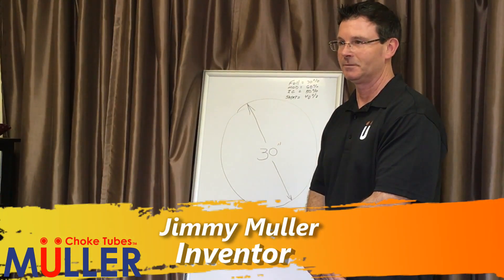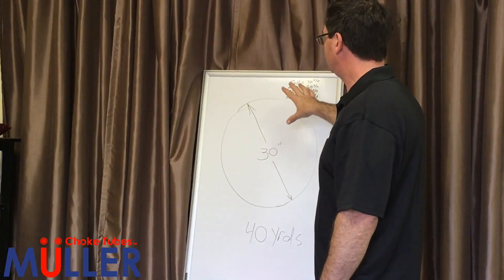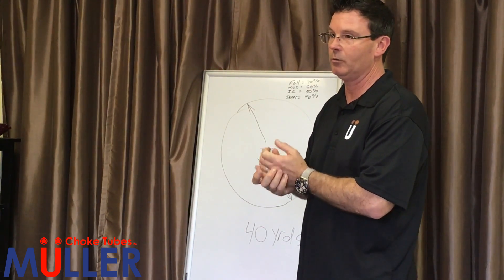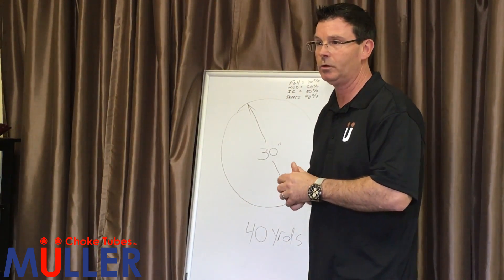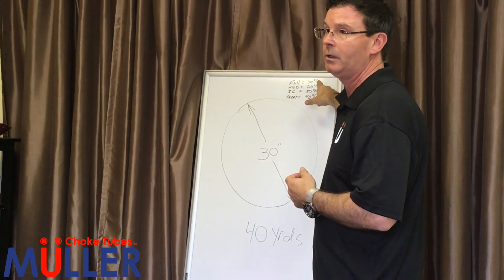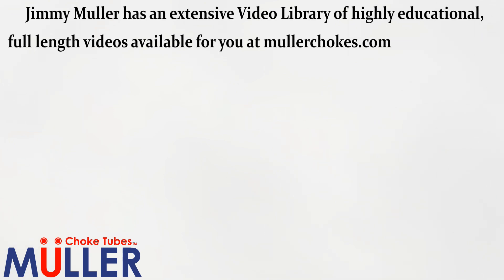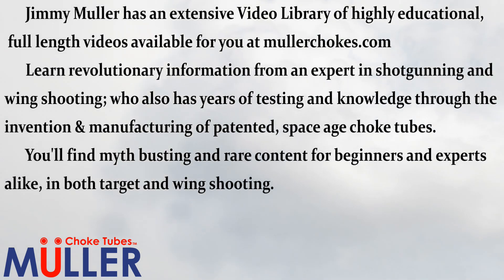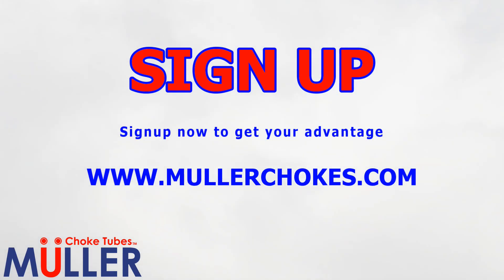Why are Muller Chokes Patented? Answered by Jimmy Muller, Inventor Of Muller Chokes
Why are Muller Chokes Patented?
Answered by Jimmy Muller, Inventor of Muller Chokes

Jimmy Muller has an extensive Video Library of highly educational,
 full length videos available for you at mullerchokes.com
      Learn revolutionary information from an expert in shotgunning and
wing shooting; who also has years of testing and knowledge through the
invention & manufacturing of patented, space age choke tubes.
      You'll find myth busting and rare content for beginners and experts
alike, in both target and wing shooting.
      Learn About: patterning, choke tube selection, best ammo choices, ballistics, shotgun choices, how to tackle specific targets... and much more!